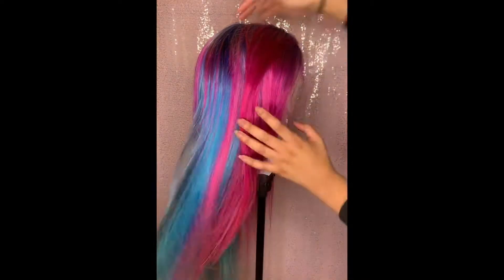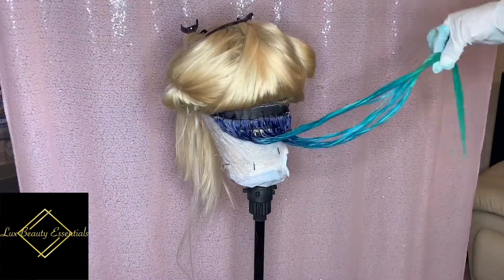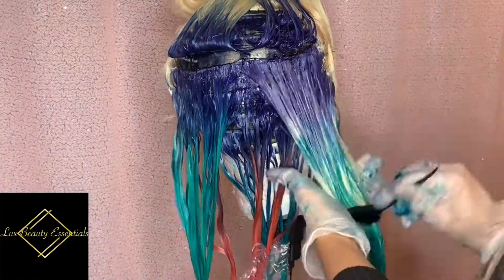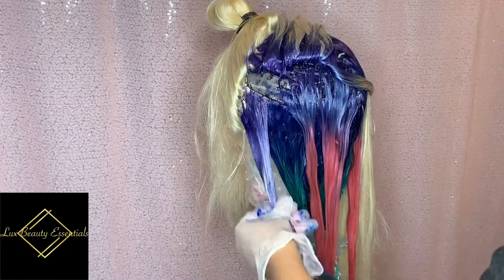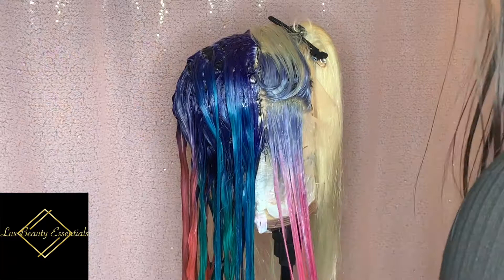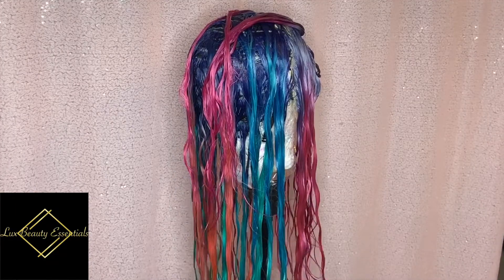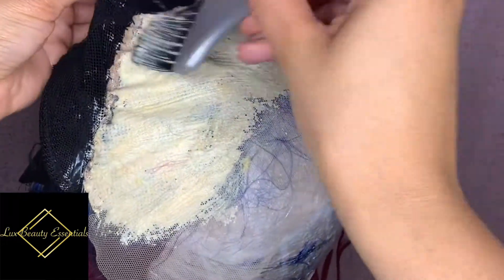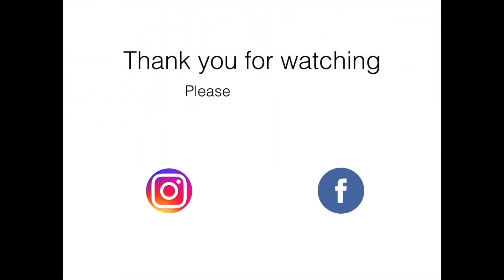Mermaid Inspired Wig | Colour series | Lux Beauty Essentials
♡ Music ♡

Business Instagram: luxbeautyessentials_
Business Facebook Page: Lux Beauty Essentials

Fruit Punch dye
Soft Lavender dye
Periwinkle dye
Titanium dye
Indigo Blue dye
Burgundy Red dye
Jade dye
Sweet Mint dye